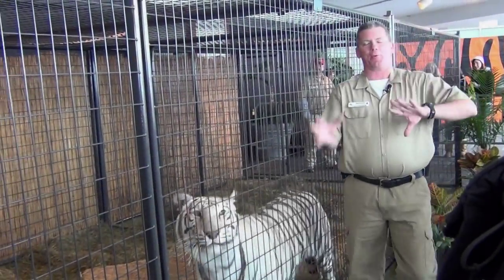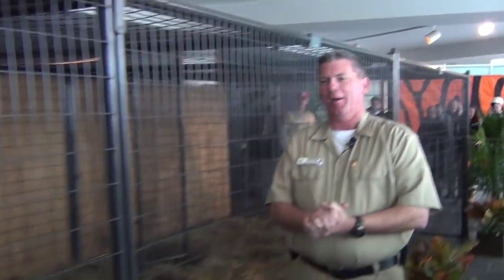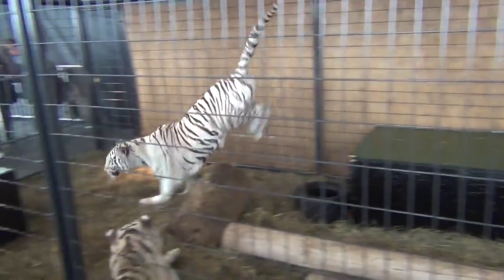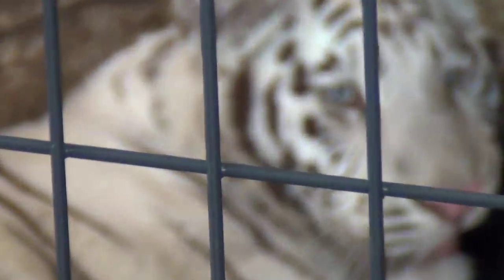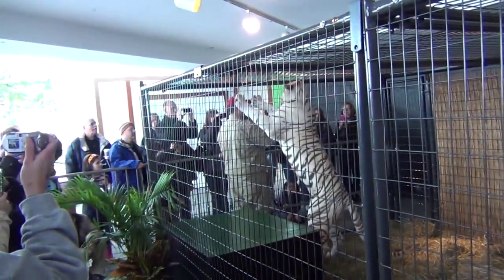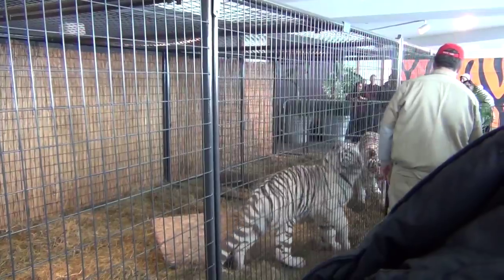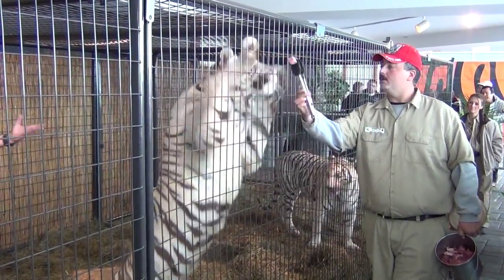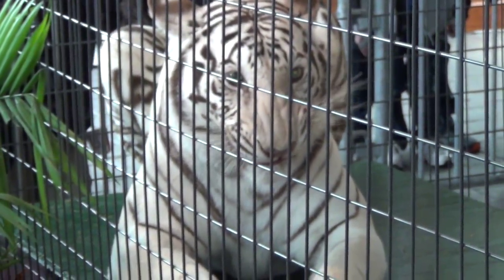Royal White Tigers "Keeper Chat" Navy Pier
Here is video of the "Keeper Chat" during the Royal White Tiger exhibit at Navy Pier in Chicago.